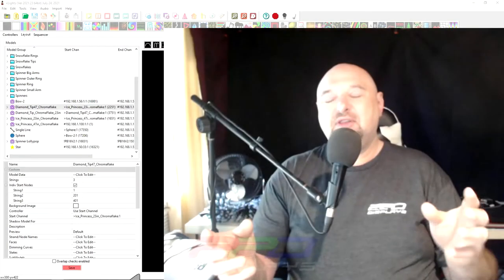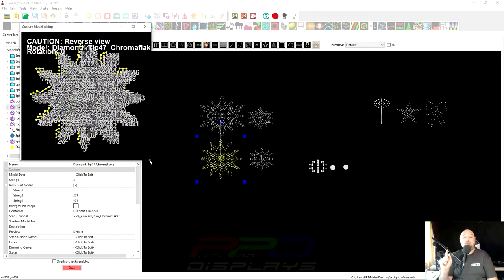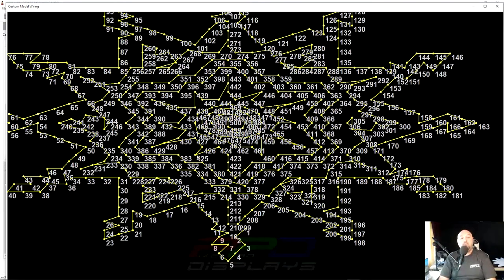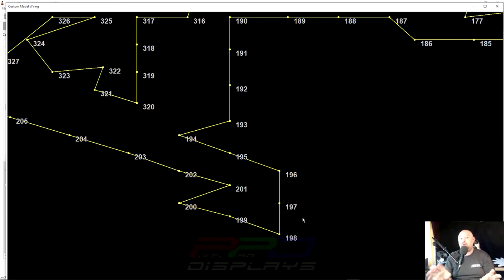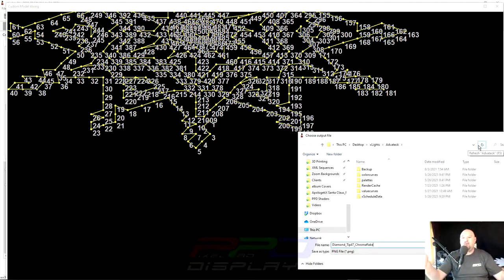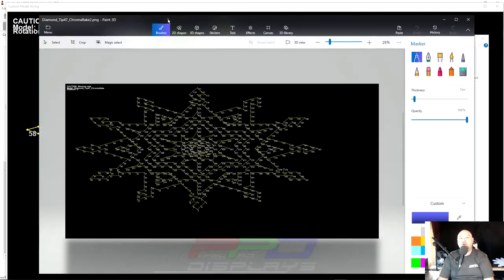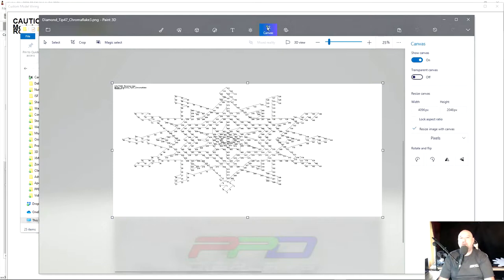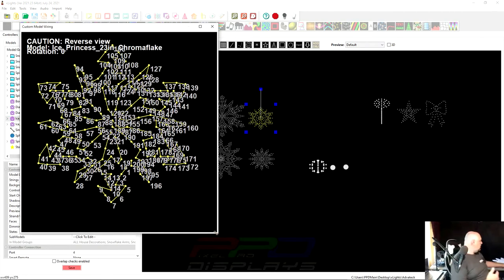xLights Models: How to View and Use the Wiring Diagram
Learn how to access any xLights model's wiring diagram by following our new video.  You can also edit the image to make it appear more legible.  We throw in a few tips and tricks to wiring your prop, as well as understanding the difference between the "wiring view" and the "front view".

Sign up for the PPD News Letter to learn about new sequences, specials, and vendor discounts here: